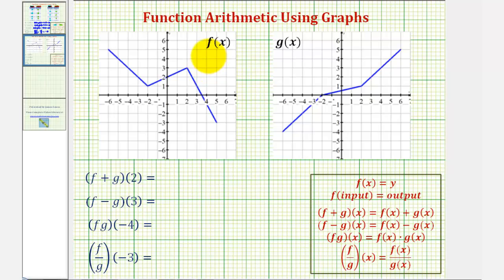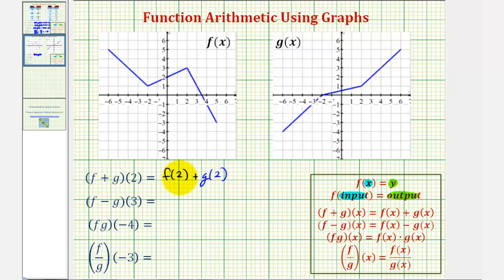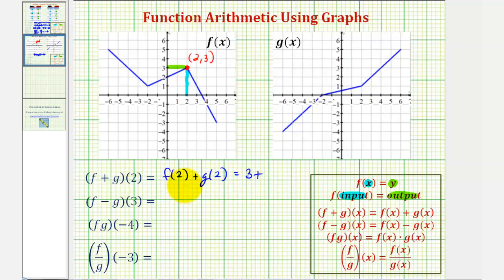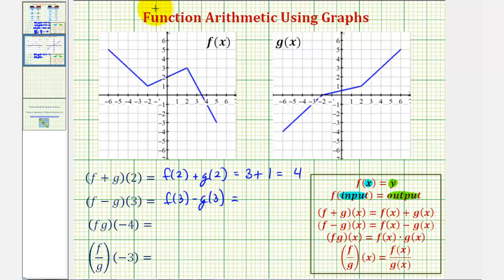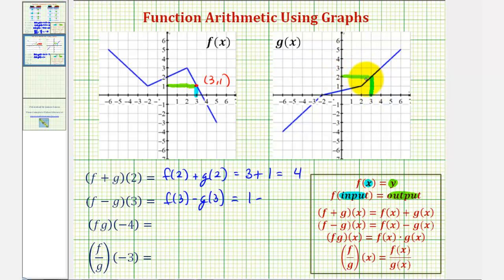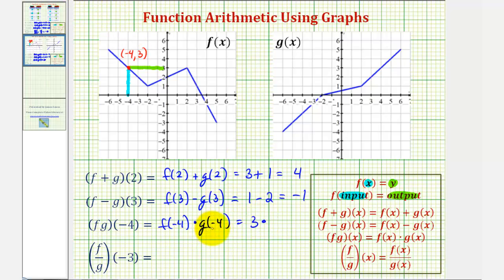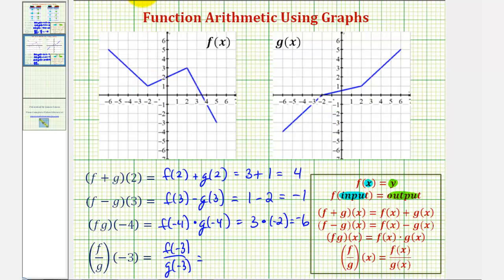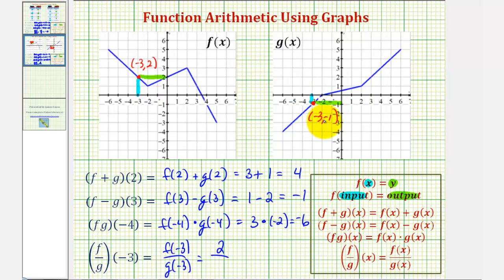Ex: Function Arithmetic - Determine Function Values from a Graph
This video explains how to find the sum, difference, product, and quotient of two functions using the graphs of the two functions.